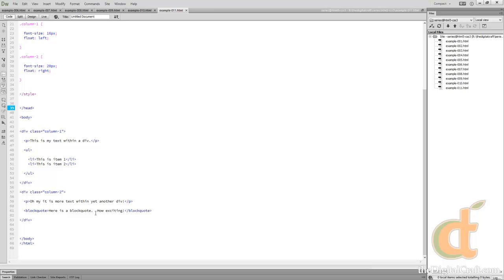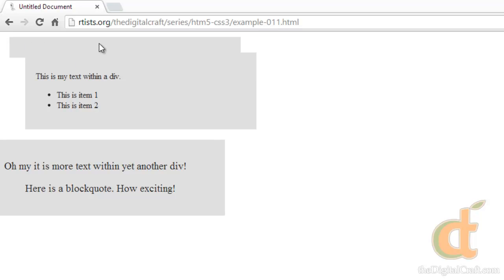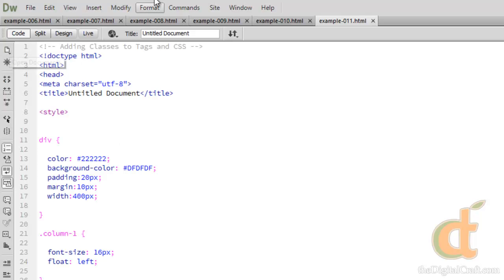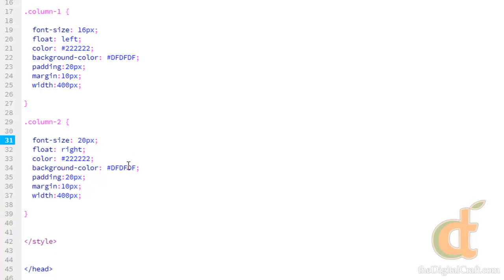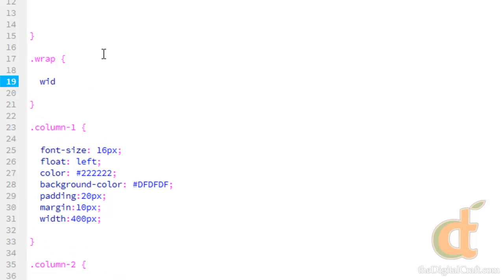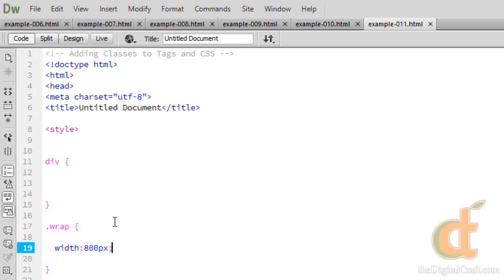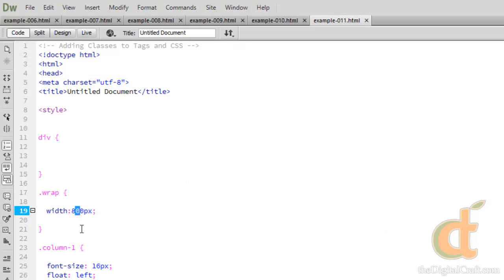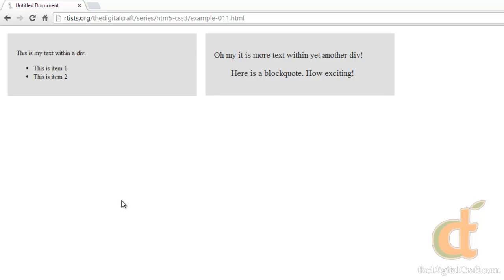HTML5 and CSS3 - Part 13 - Wrapping columns